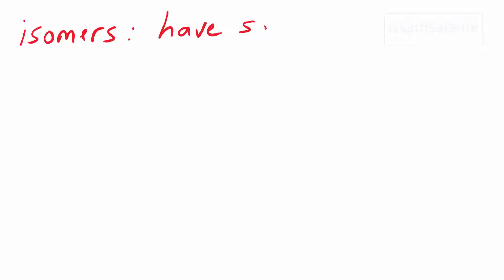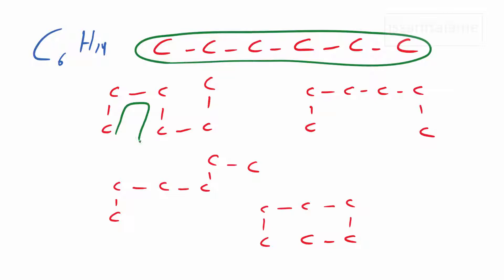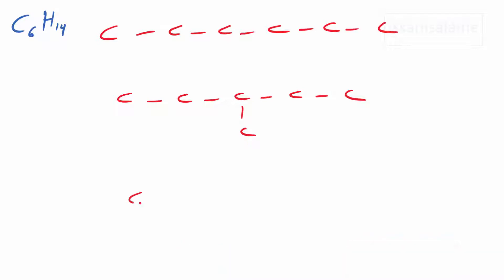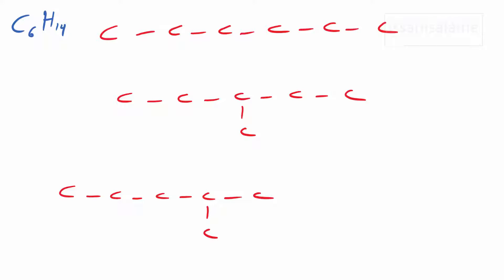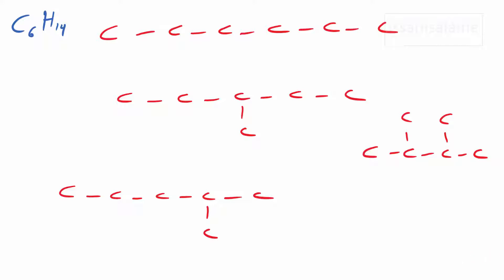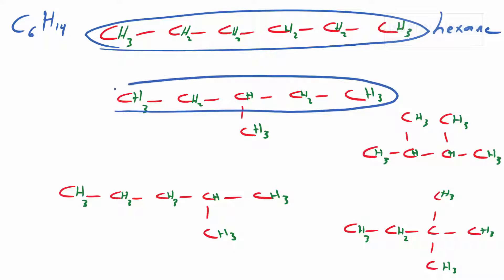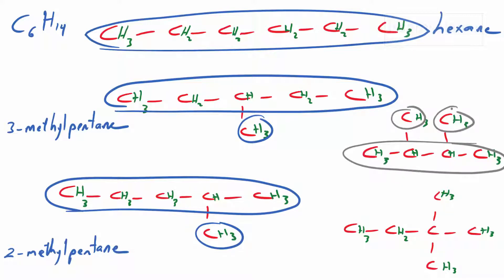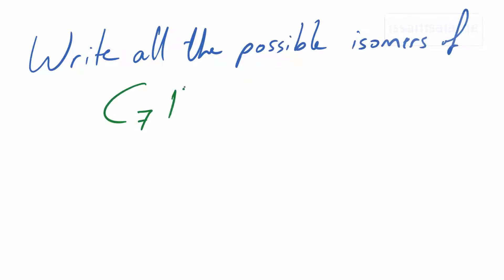isomers of C6H14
The video covers all the possible isomers, definition of isomers and all possible isomers of C6H14
↓ Useful links ↓